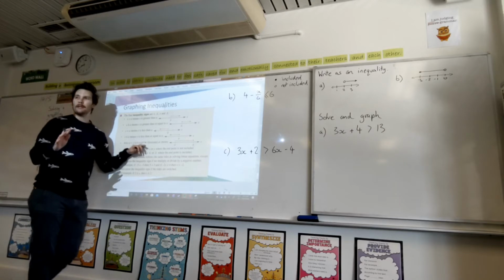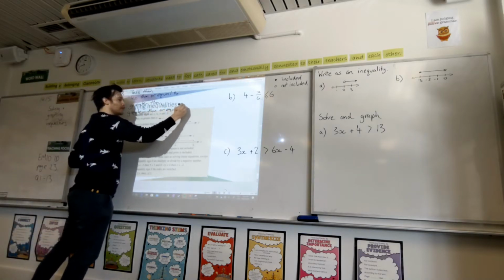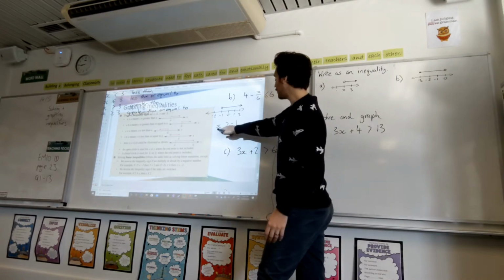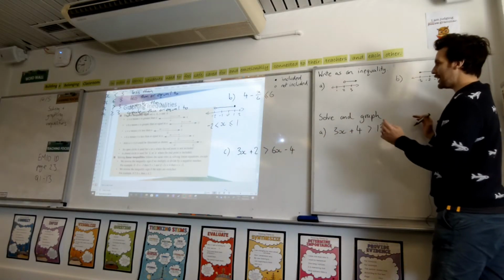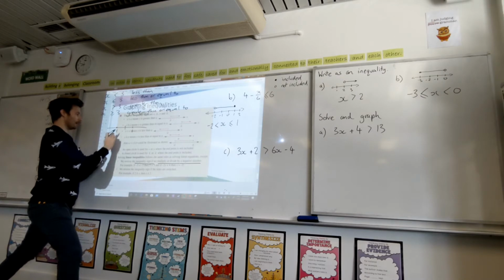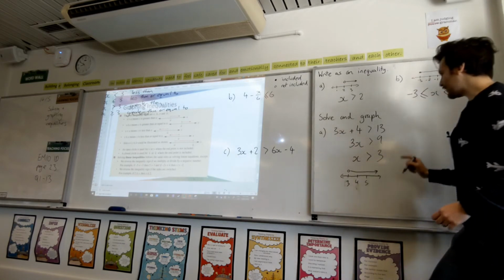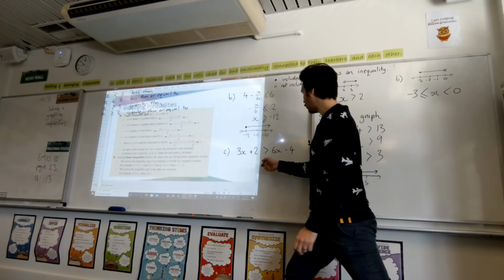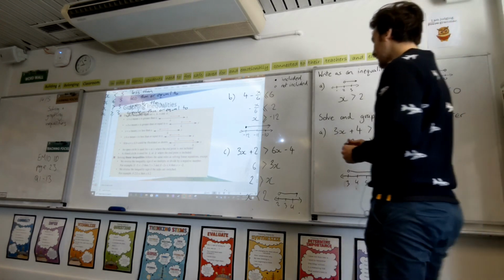Inequalities - Solving and Graphing